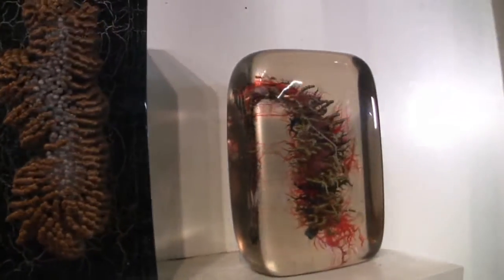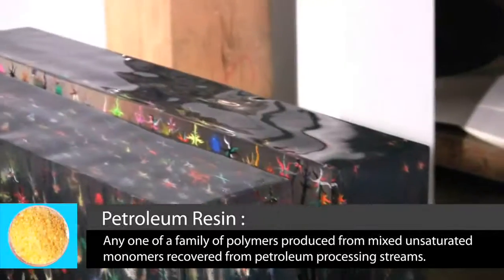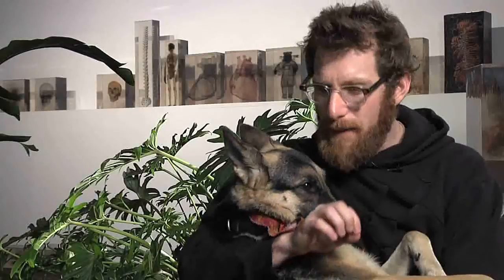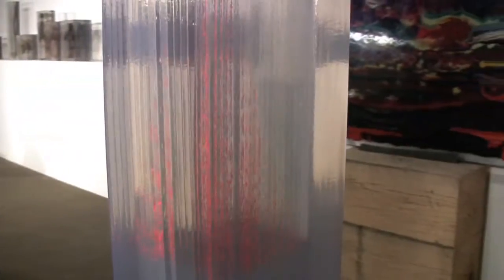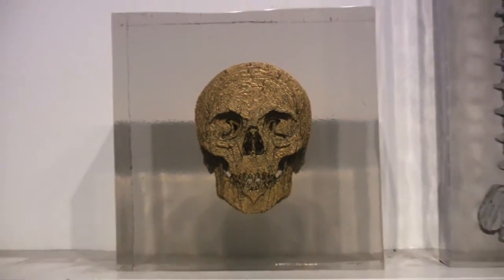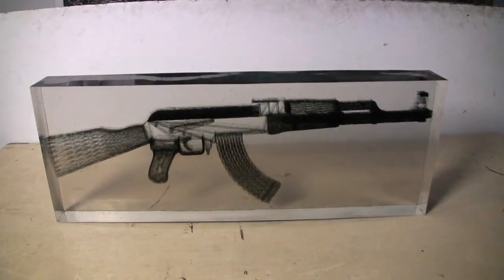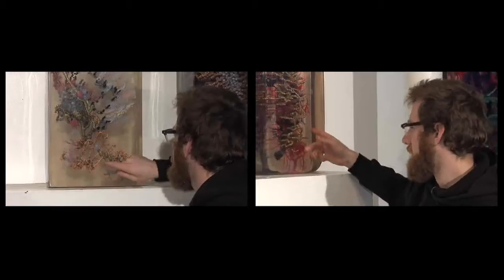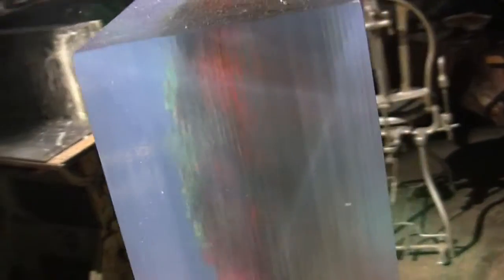Dustin Yellin - Artist Interview